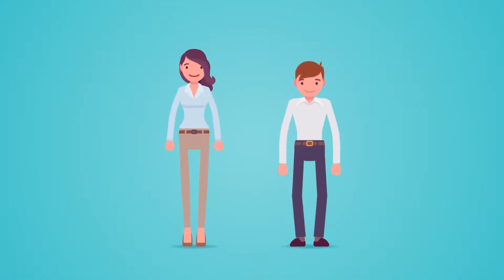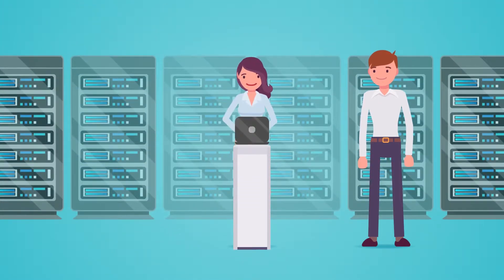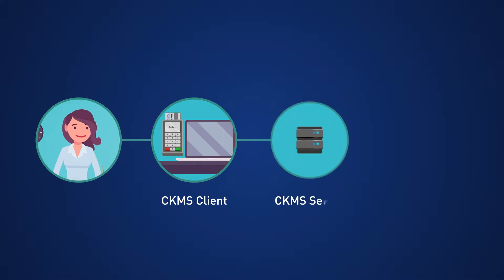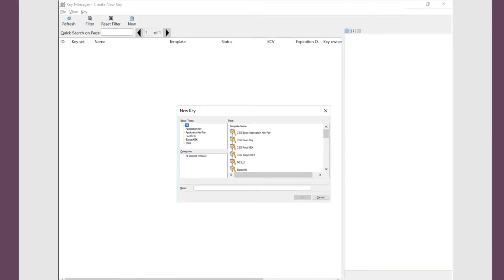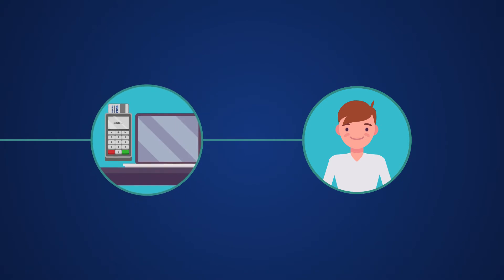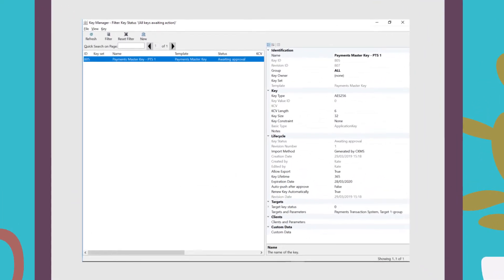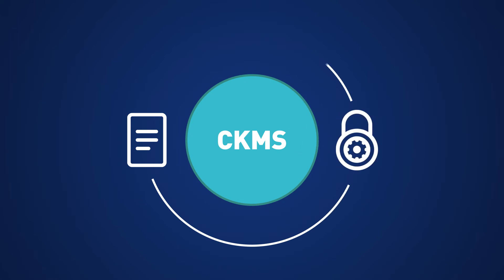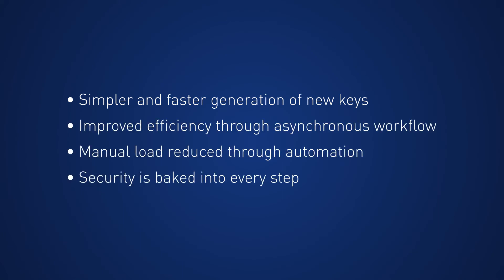Cryptomathic CKMS key lifecycle management - generation and distribution of cryptographic keys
CKMS can make tasks at every stage of the key lifecycle easier and more efficient – from the generation of a new key, right through to the point at which the key expires or is deleted. In this video, we show how simple it is to generate and distribute a new key using CKMS.